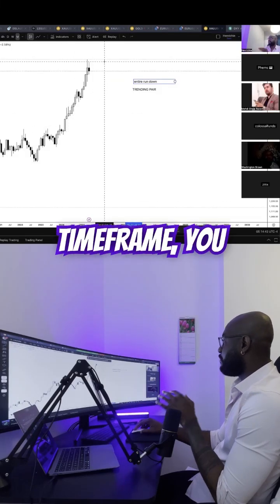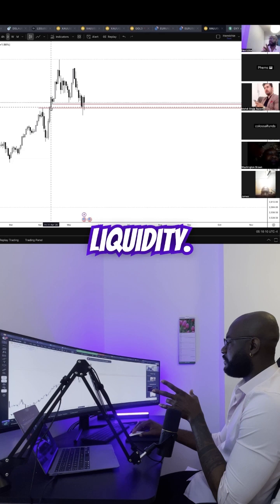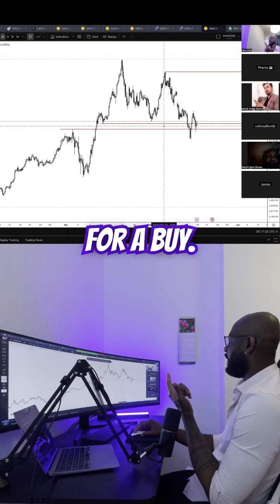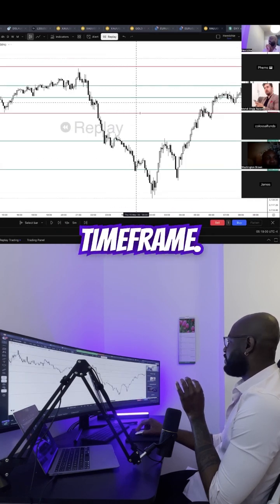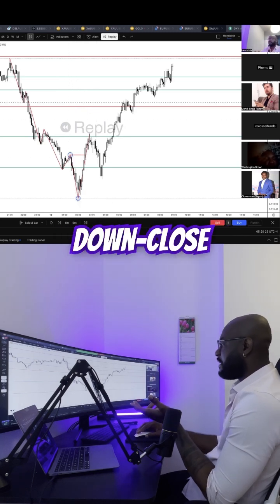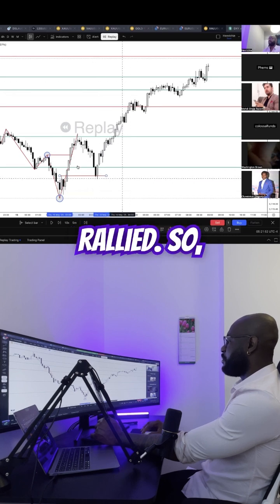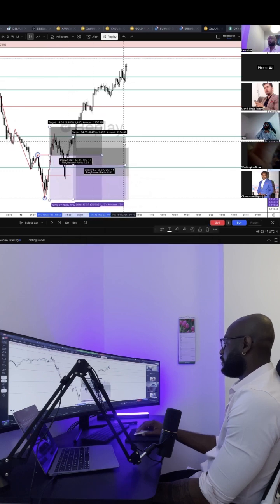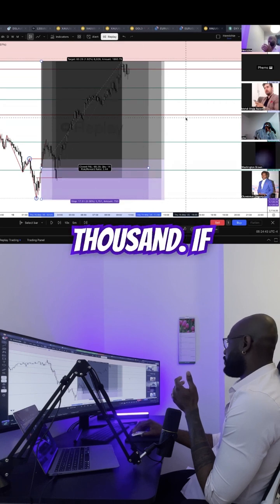If I Had to Start Over, I’d Only Use THIS Trading Strategy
🔑 Learn how I stacked 3 sniper entries from just ONE setup on XAUUSD.
No indicators. No confusion. Just pure market structure, liquidity, and execution.

This is the same strategy I’d use if I had to start all over again.
If you're tired of overtrading and want consistency… watch this till the end 👇

✅ Multi-timeframe breakdown
✅ Smart entry technique
✅ Real risk-to-reward execution
✅ Strategy I teach my mentorship students

🚀 Like, Save & Share this with someone trying to improve their trading